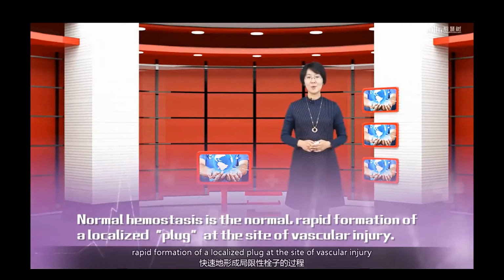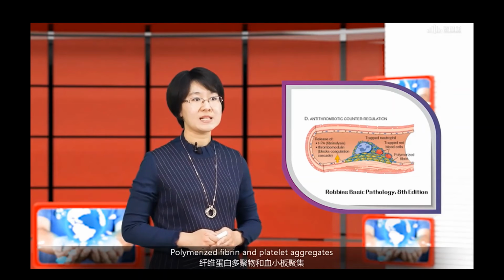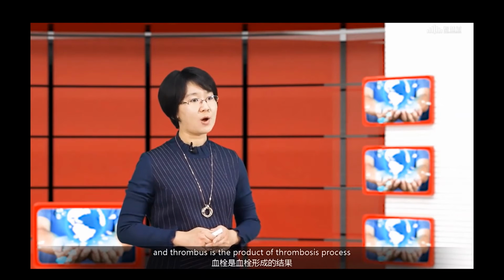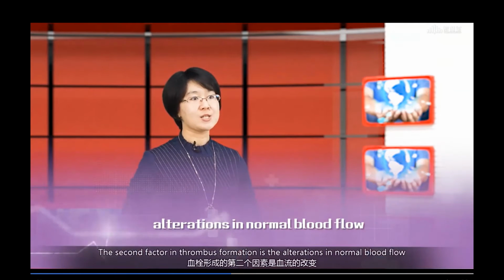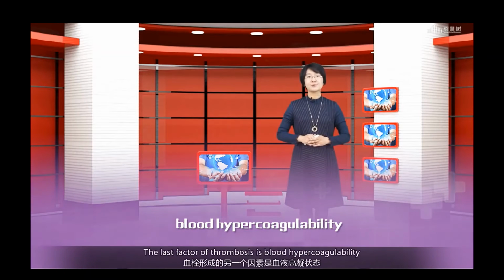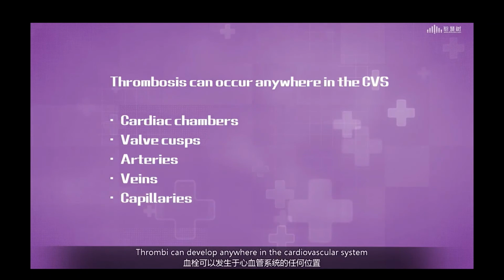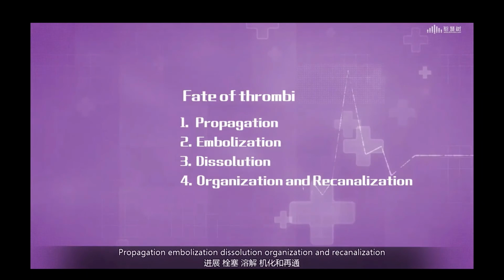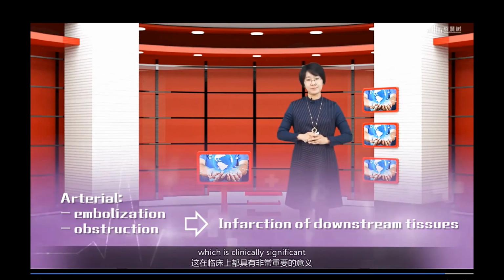Chapter III 3 2、Thrombosis